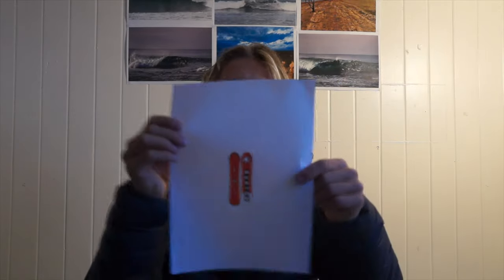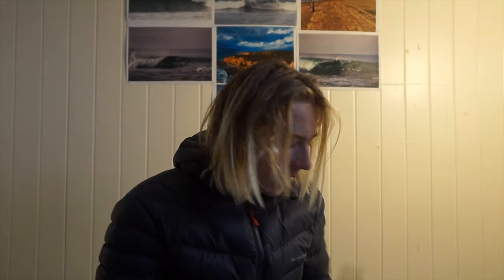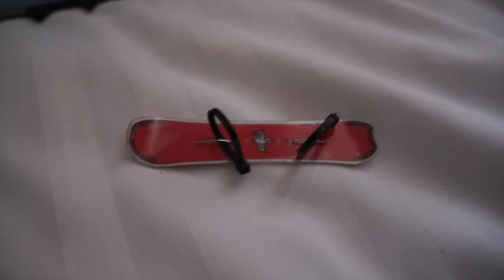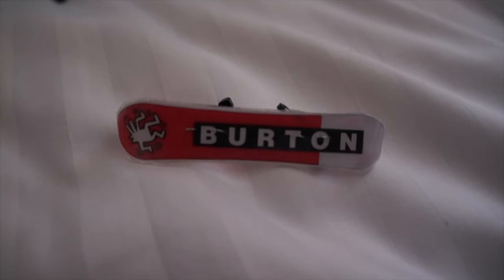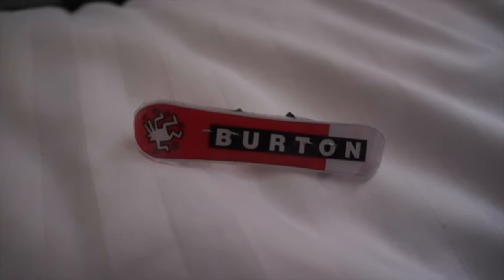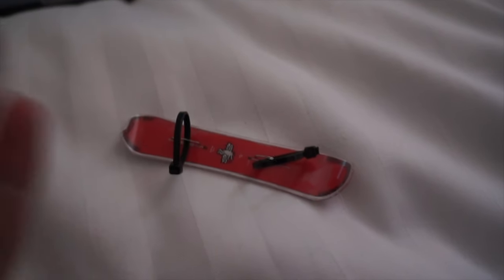Finger Snowboard!! Thredbo AU (VLOG 1)